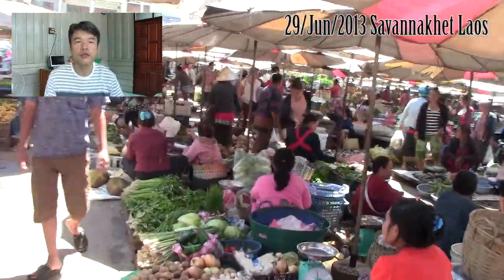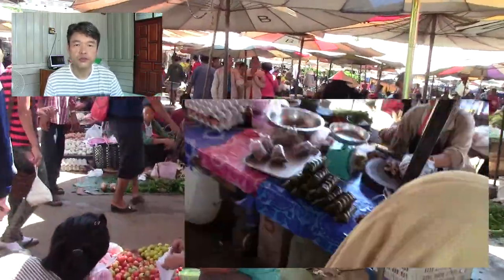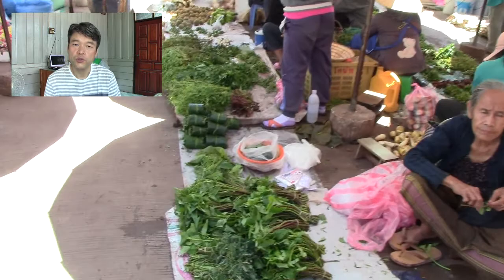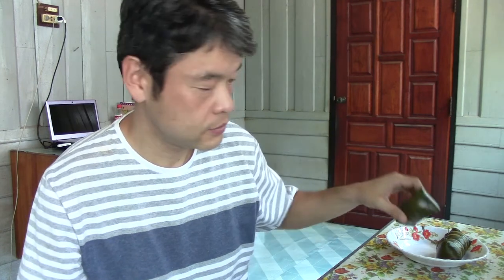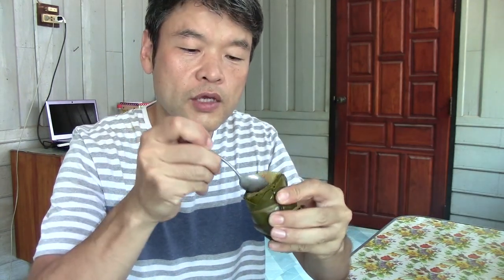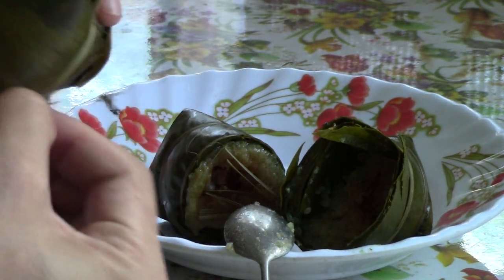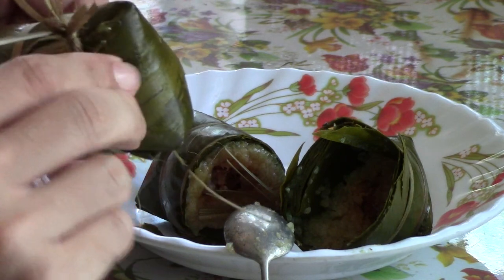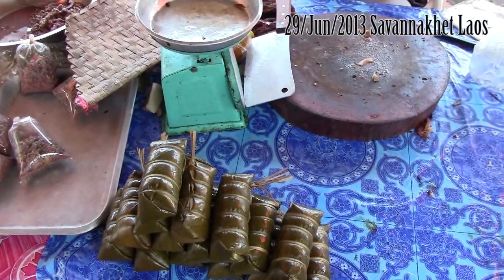one of foods enfolded with banana's leaves in Laos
There are some foods enfolded with banana's leaves in Laos, therefore, you couldn't know what's put inside, unless you knew of it in advance or you could ask in Lao.